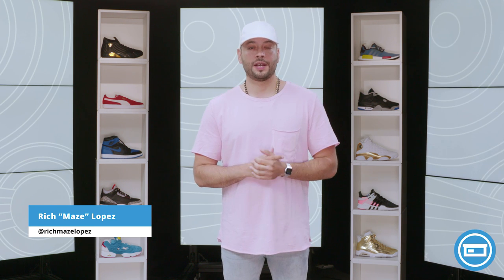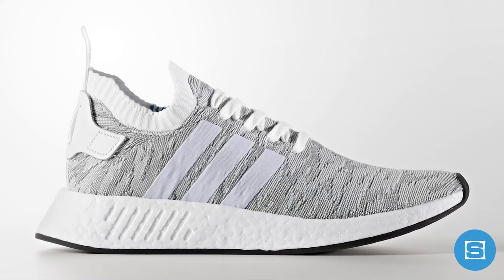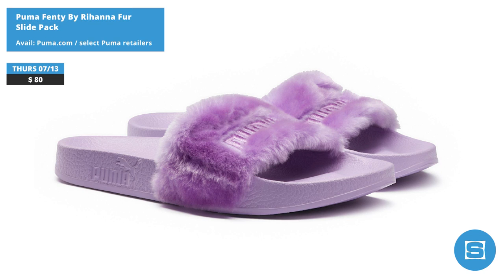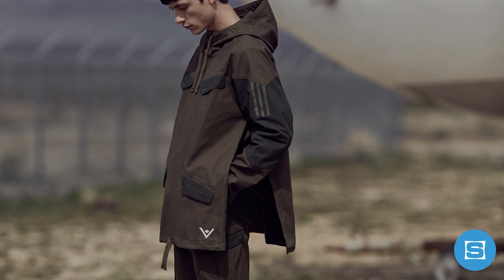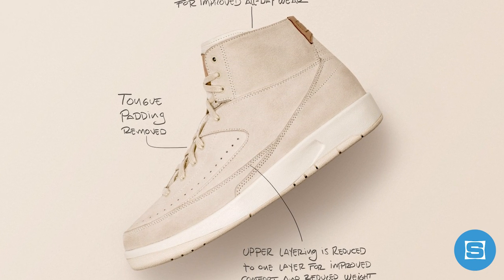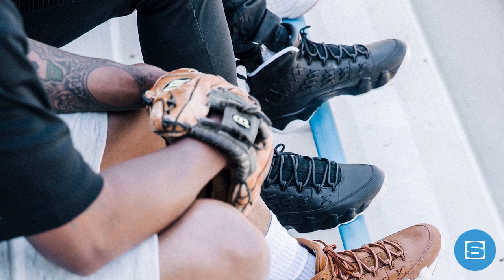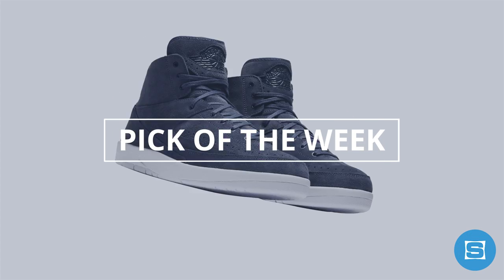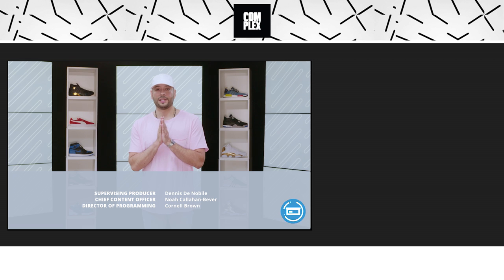Air Jordan 9 Baseball Pack and More | Release Roundup July 15th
Adidas is dropping 10 plus NMDs this week, Jordan is dropping a super limited Air Jordan 9 Pack, Multicolor Primeknit returns to the Ultra Boost and more. This is the Release Roundup for the weekend of July 15th.

Sole Collector was founded in 2003. It is a leading online and print publication that dives deep into sneakers and the culture surrounding them. On Sole Collector, you’ll find the latest in sneaker news, in-depth interviews, high-quality photography, and up-to-the-minute details on every major release. The site also offers an online marketplace where collectors can buy and sell rare and valuable sneakers.